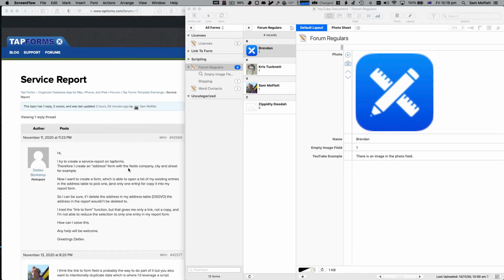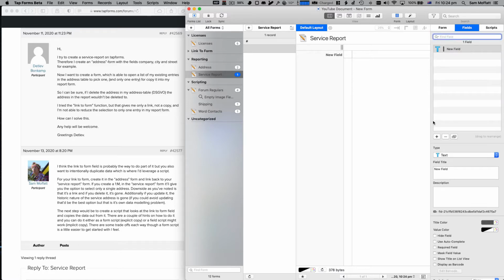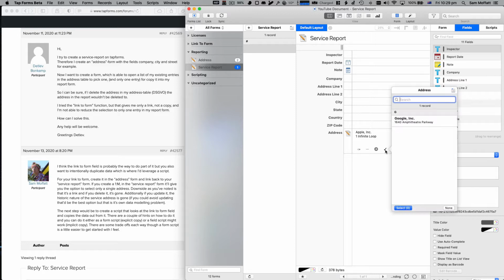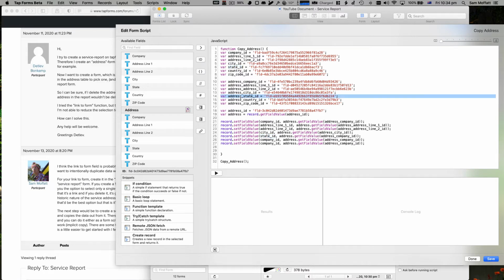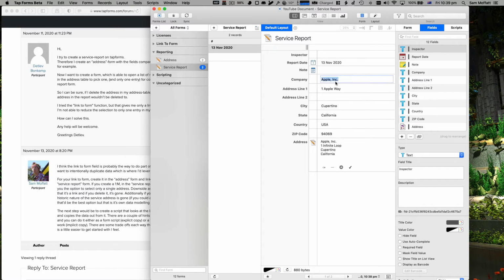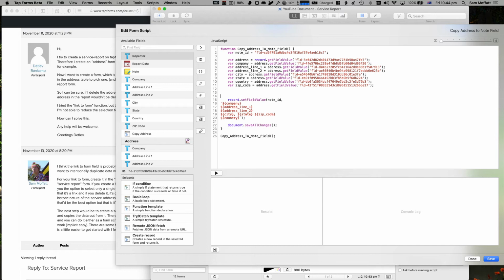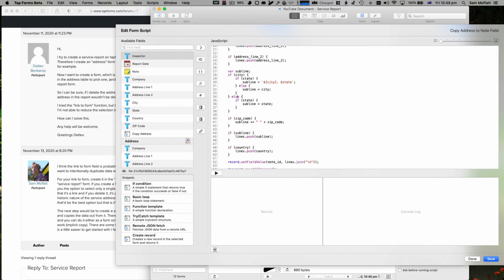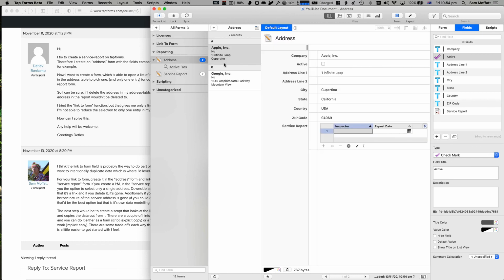Using link to form fields and scripting to duplicate field values in Tap Forms 5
This video covers how you can use a link to form field and scripting to create a copy of fields from another record. This example leverages an address use case to have an address form and use that to copy to similar fields in another form. The video shows how you can use a form script to copy on demand or how to adapt that to a field script that doesn’t automatically overwrite the changes.

The audio on this isn’t as loud the previous videos, let me know if this works or not.